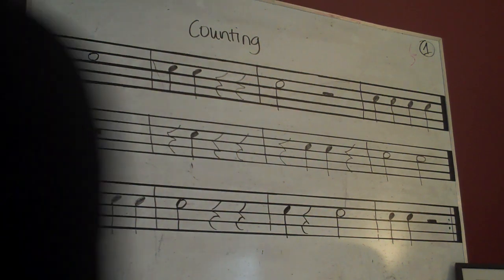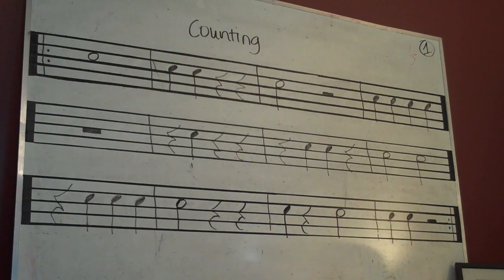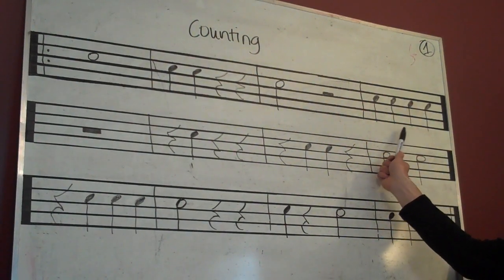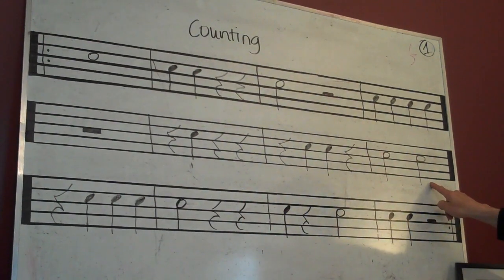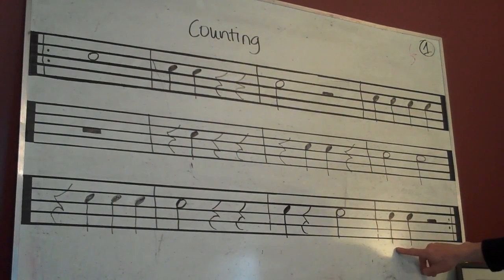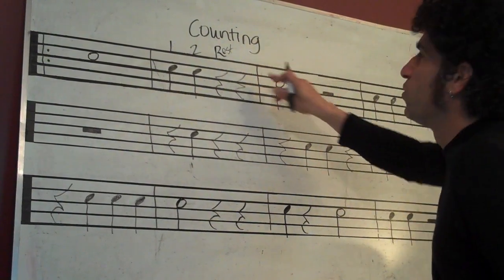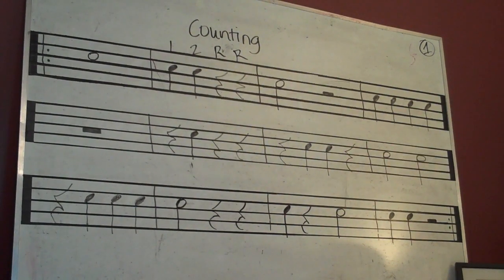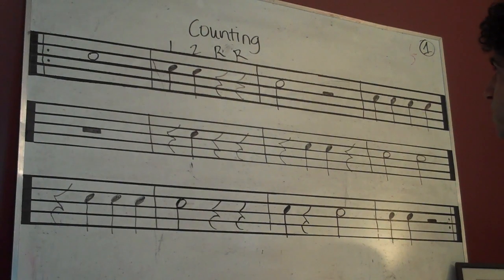Counting_Notes & Rests video 1 of 5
We are counting whole, half, and quarter notes and rests. Mix it up!